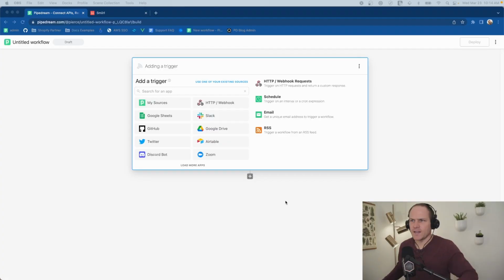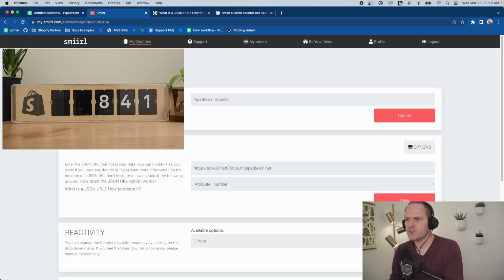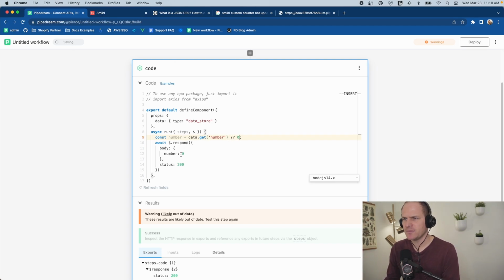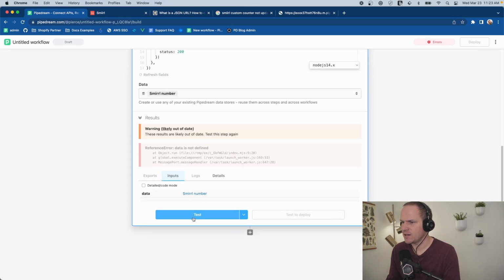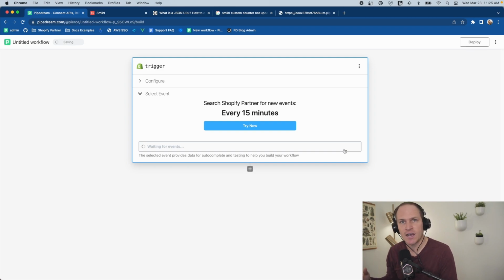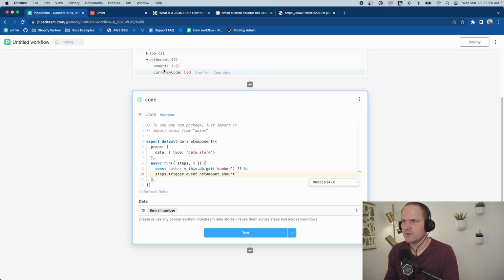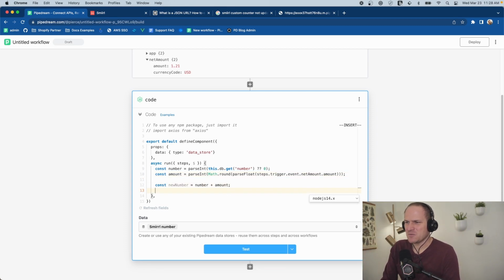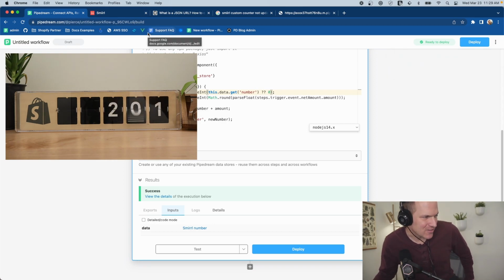Speed Run #4 - Live Shopify Partner Revenue Counter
Learn how to make a real life real time counter for your Shopify Partner revenue.

In this speed run, we'll integrate an official Shopify Counter with the Shopify Partner Transactions trigger in Pipedream.

This workflow will automatically update the physical Shopify Counter in real time, giving you feedback whenever you make a sale 🤑

We'll also cover a brand new feature in Pipedream called Data Stores.  Data Stores can hold data between workflow runs, which become our database for keeping track of total revenue for the phyiscal Smiirl counter.